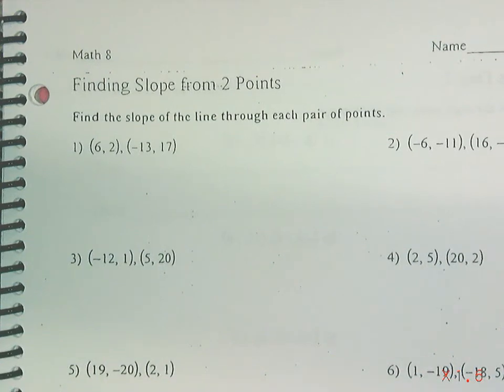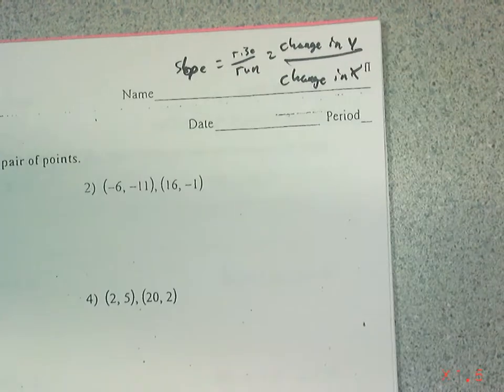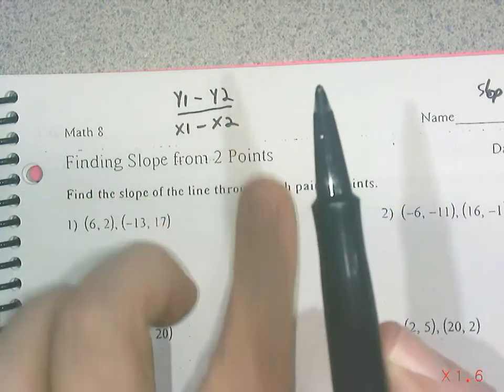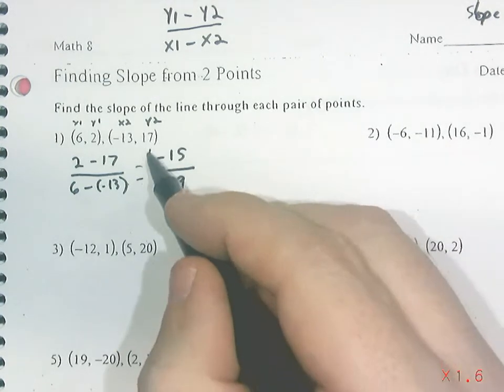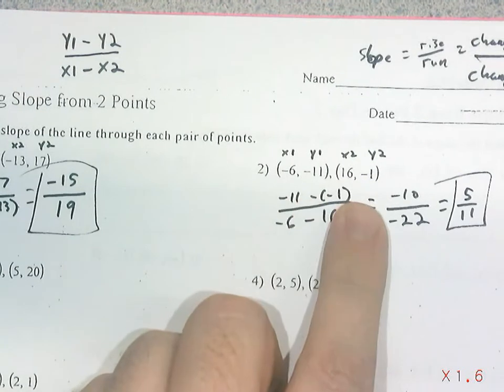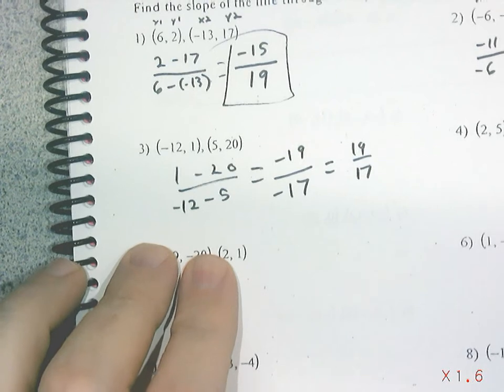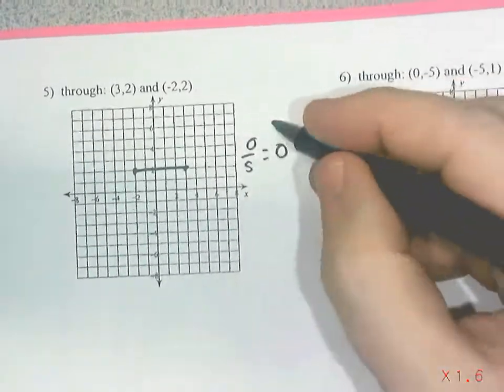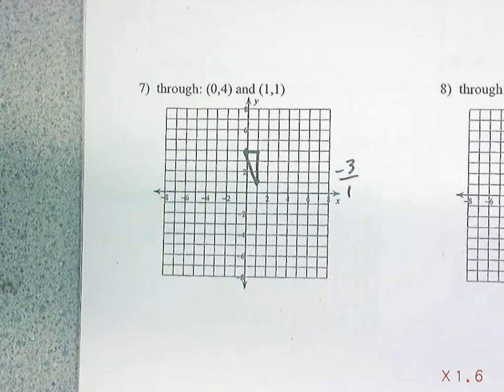Slope from 2 points